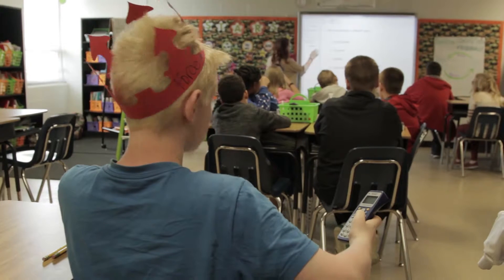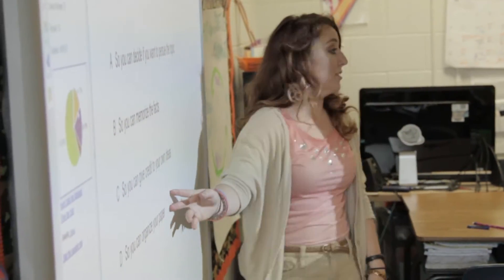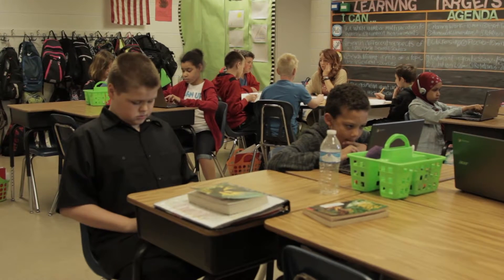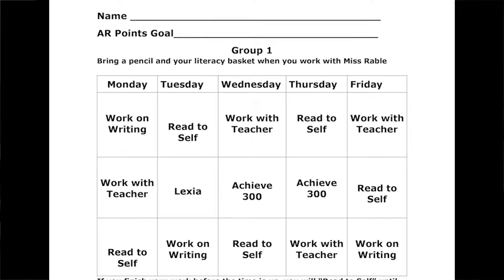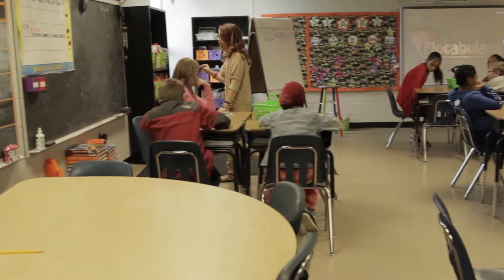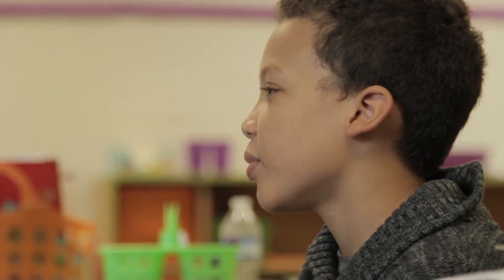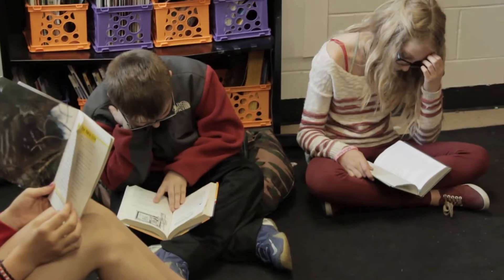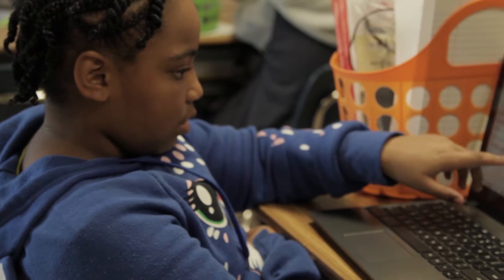Effective Teaching With Technology – Teacher Resource Videos: Grade 5, Language Arts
Grade 5, Language Arts
Huber Ridge Elementary School
Ashley Rable’s class runs smoothly on the station rotation model of blended learning.  She leads a 15 to 20-minute lesson in the classroom focusing on reading skills before students rotate through stations including “Read to Self”; "Work on Writing;” and individualized learning protocols, online.

Teaching with Technology is a professional development series highlighting resident educators who are integrating learning technologies into the curriculum throughout Ohio’s schools. The technology resources and practices highlighted in the videos were selected for use by the resident educators.

The Multimedia Grant project has a long history of supporting educational initiatives for Ohioans. This project is a joint initiative among Broadcast Educational Media Commission (BEMC), the Ohio Department of Education (ODE), and Ohio's Public Television Stations. For more teacher resource videos about "Teaching with Technology", check out the YouTube playlist